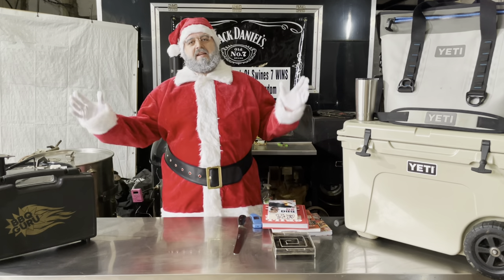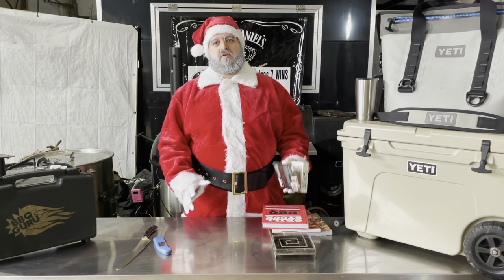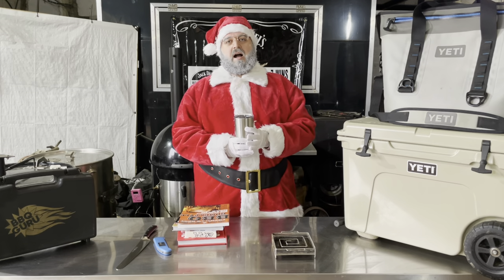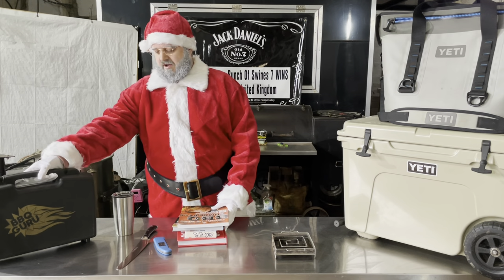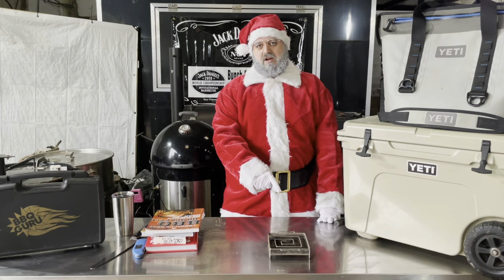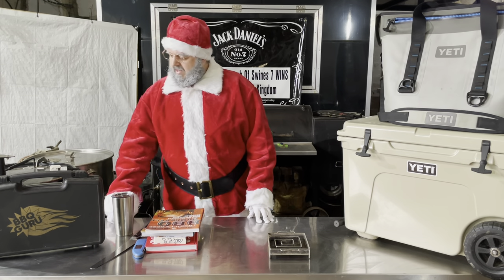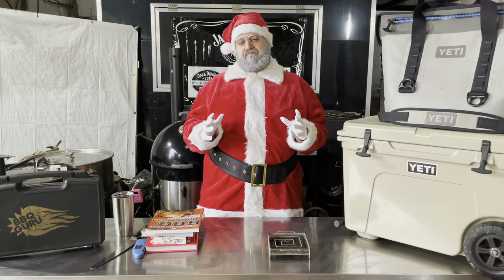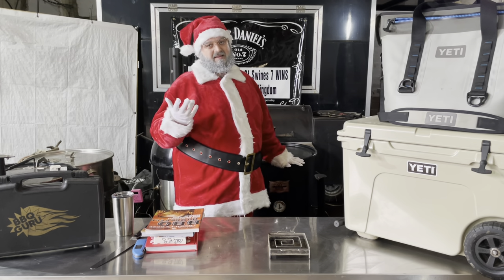BBQ Edition - All I want for Christmas - 2020 BBQ Present Ideas